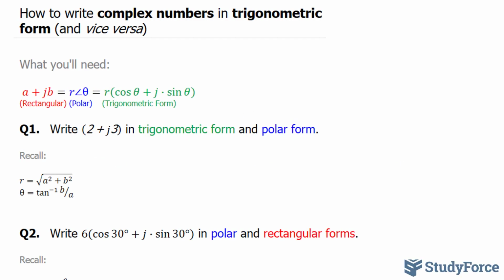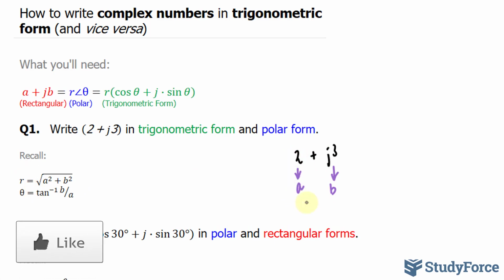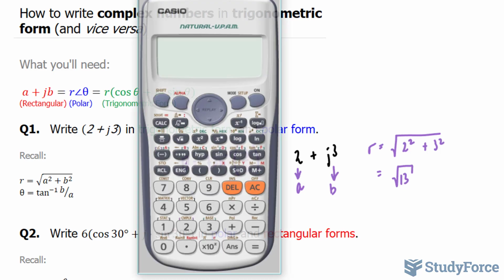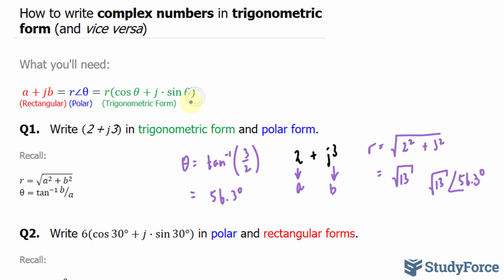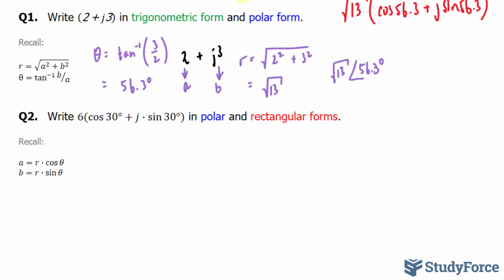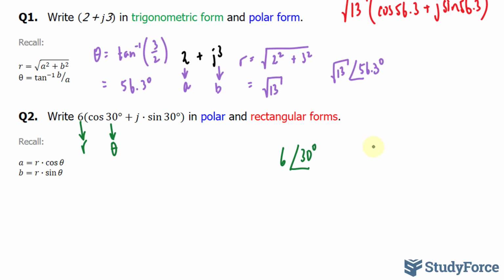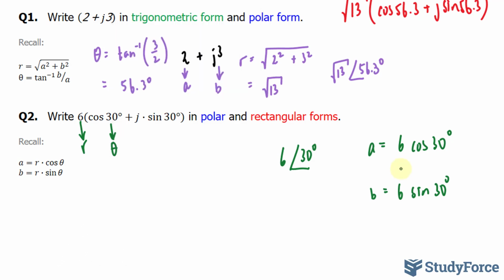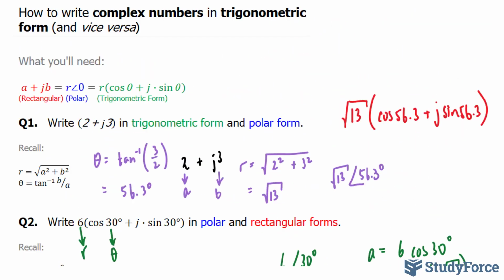Convert Between Complex Numbers in Rectangular and Polar (Trigonometric) Form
What you'll need:

 a+jb=r∠θ=r(cos⁡θ+j∙sin⁡θ)
(Rectangular) (Polar)    (Trigonometric Form)

Q1.   Write (2+j3)  in trigonometric form and polar form.

Recall:
r=√(a^2+b^2 )
θ=tan^(−1)(b⁄a)

Q2.   Write 6[cos⁡(30°)+j∙sin(30°)] in polar and rectangular forms.

Recall:
a=r∙cos⁡θ
b=r∙sin⁡θ